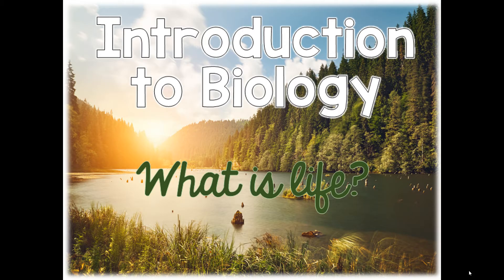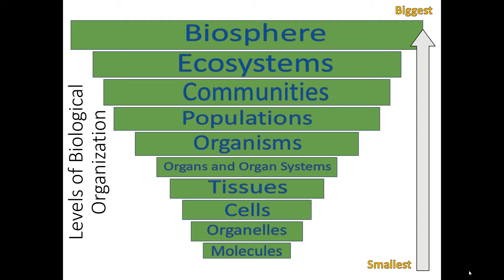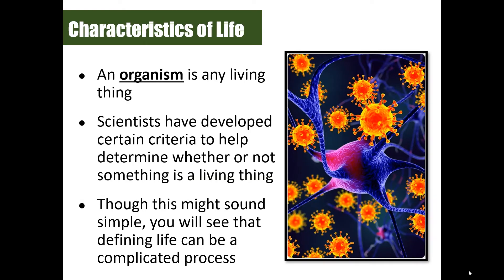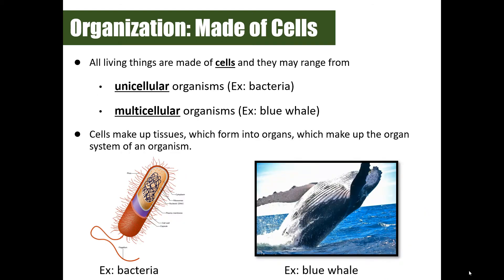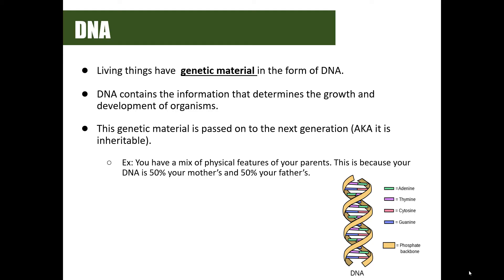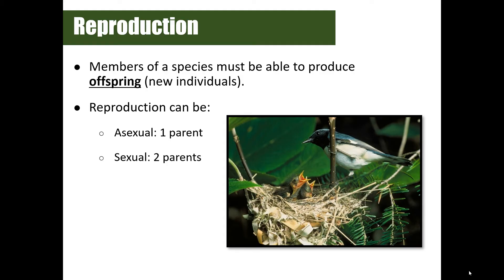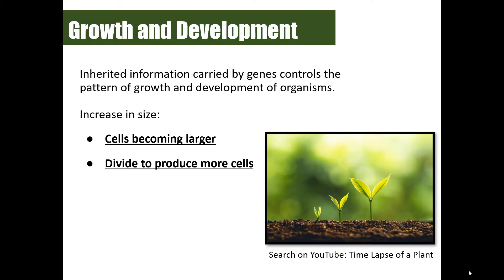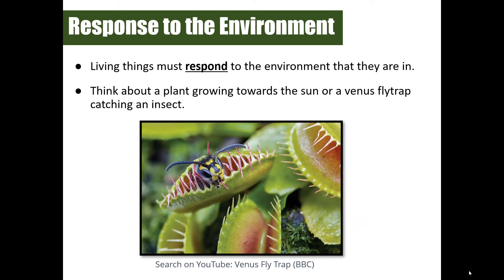Characteristcs of Living Things Lesson (Biology)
Biology Lesson
Unit 1: Introduction to Biology
Topic: Characteristics of Living Things